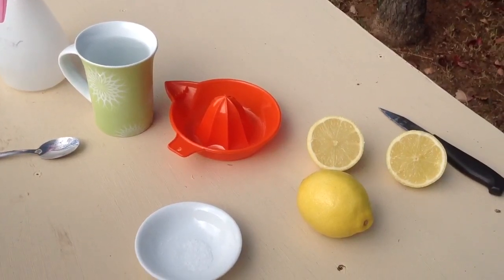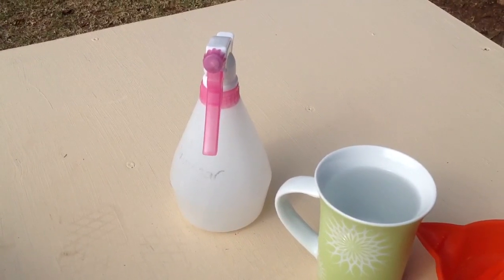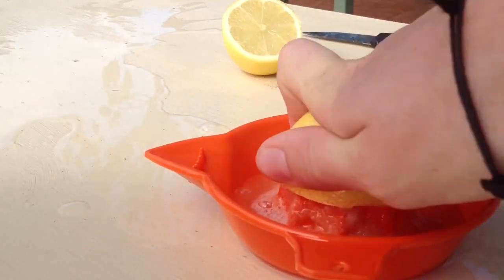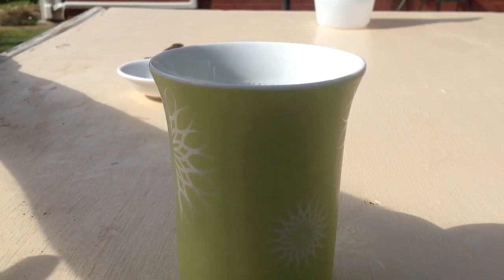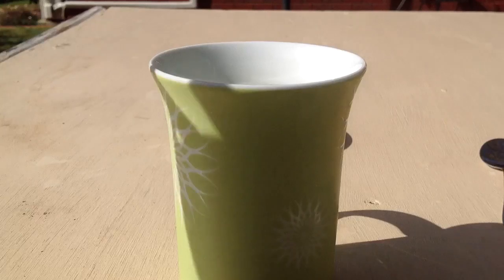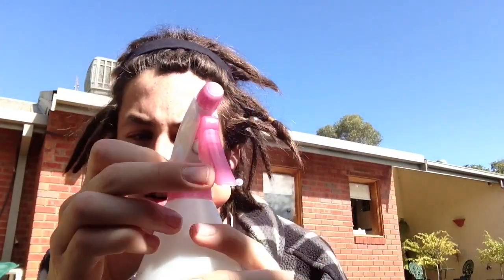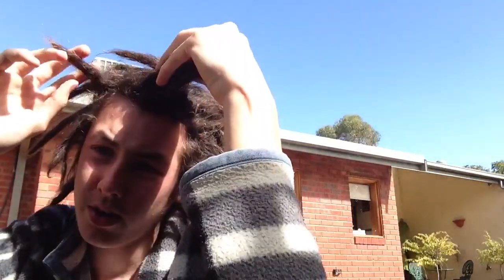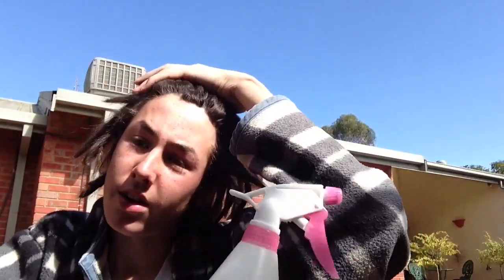Sea salt lemon juice dreadlock tightener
This is a mixture of sea salt, lemon juice, warm water tightener mix. I talk about the advantages of it and give a shout out to keepingitwheat.